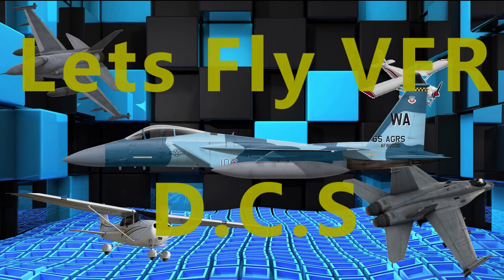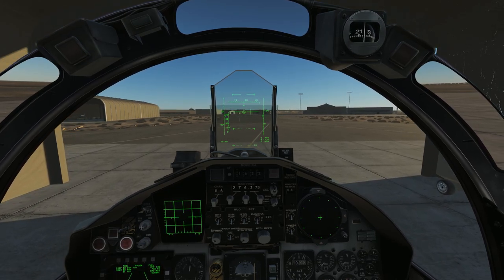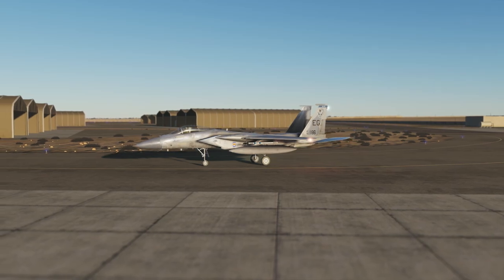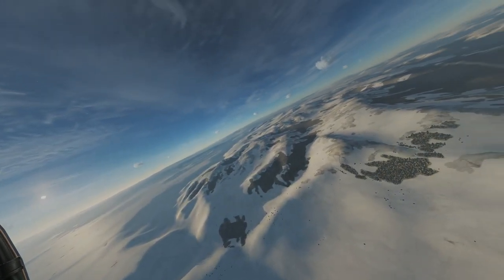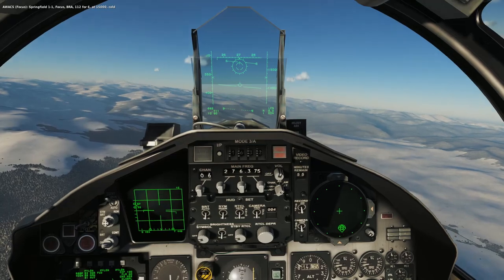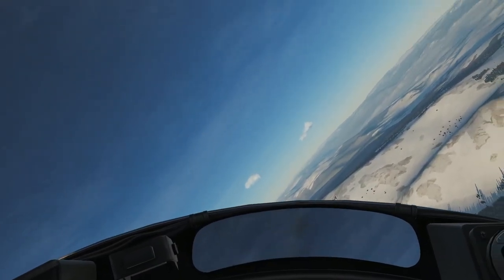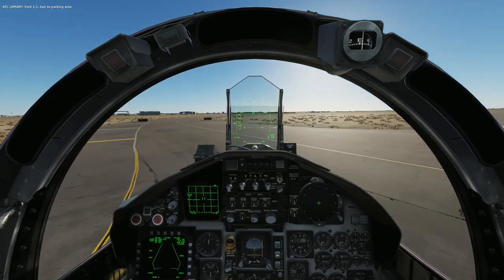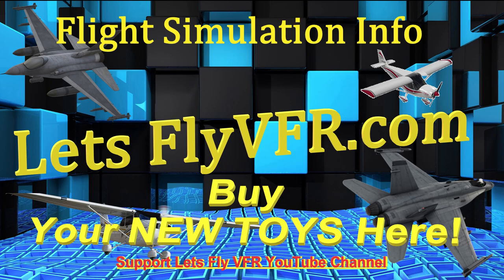Air Combat Guns Only : F15C Vs Su27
Today we are heading out for some aircombat guns only flying in the F15C which is the only undefeated combat aircraft of recent times. Currently the score for the F15 Vs the world is 114 air to air kills with no losses. It is the supreme Air to Air Superiority fighter of recent times.
Its time for me to venture into Digital Combat Simultor and get my hands bloodied in some combat. The Flaming Cliffs aircraft like the F15 are a great beginners place to start within DCS. Basic cockpit controls but very detailed makes it fast to get into the air.
I have watched the F15 and climbed over the C and E models and watched with awe as they flew overhead, took off and landed with such ease.
Today its some air to air gunney practice getting myself ready to go online and probably be shot down regularly like all new guys.
I have felt the crushing G's of fighter combat having flown in real jet fighters as well as jet trainers in my RAAF career. It is truly an eye opener or more likely closer when the horizon rolls and the world crushes you under 6+G's. I can't imagine what 9 must be like in a something like an F16.
Lets go flying and I'd like to thank Hellreighn88 and Growling sidewinder for their awesome videos and the inspiration to dive into Digital COmbat Simulator (DCS).

Check out DCS World and if it looks your thing then download and start the journey. Note the initial part is FREE and you get a P51 TD non combat capable aircraft as well as a SUU25 ground attack aircraft to get started. The frequent sales and packages are not overly expensive so the world of WW2 to Korea and modern conflicts are available.
       Gunnies Rig
3D Pro Joystick
CH PRO RUDDER
PEDALS

Check out some other fantastic DCS channels :)

Fly with me as we discover South Australia and my real home airport and I'll take you on flights and training exercises that we will all find challenging.